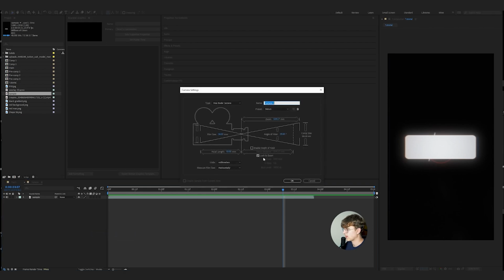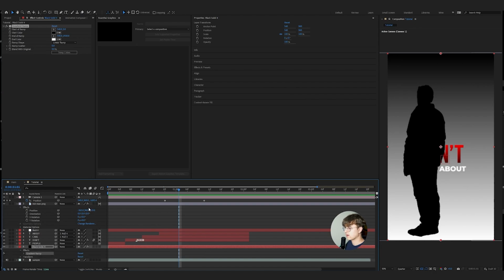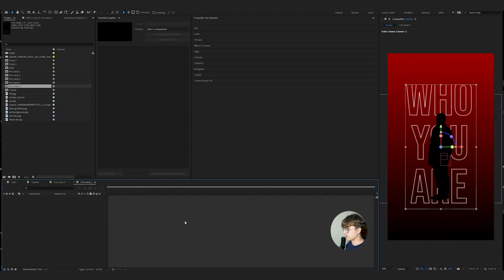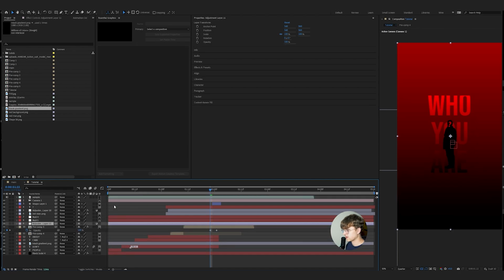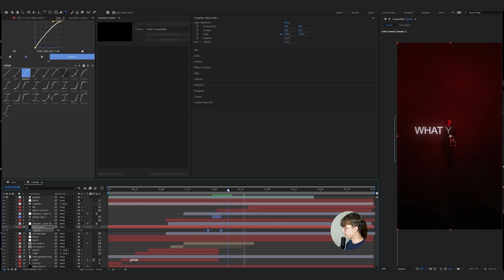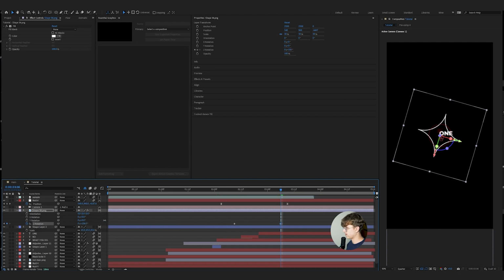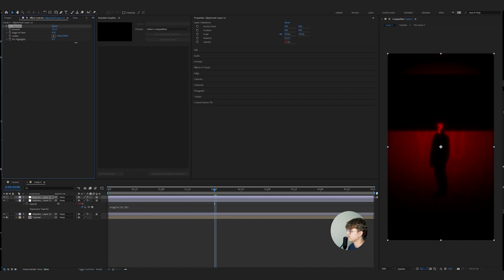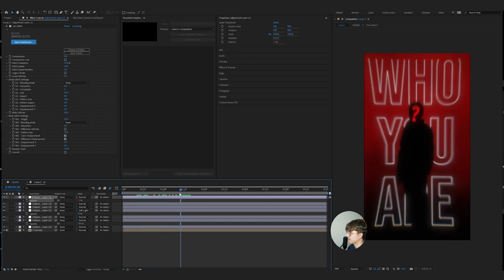How to Actually Edit like Houston Kold (Full Guide)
In this video, I breakdown one of Houston Kold's latest videos, and show you how to recreate it in After Effects.